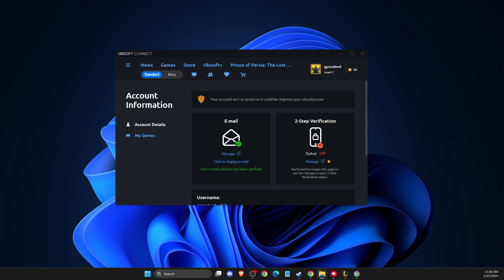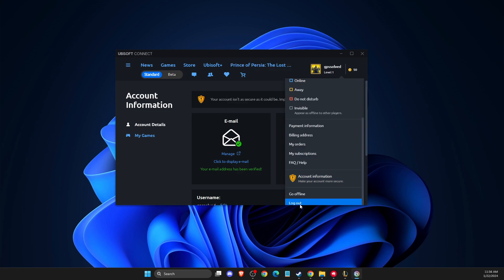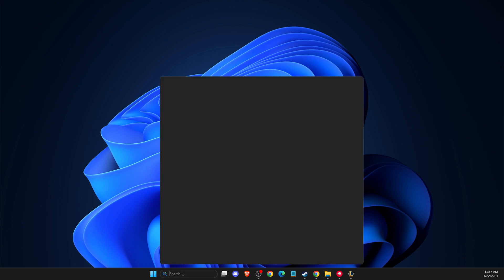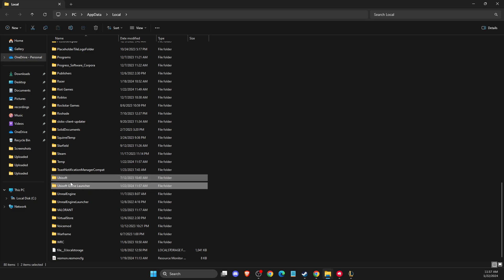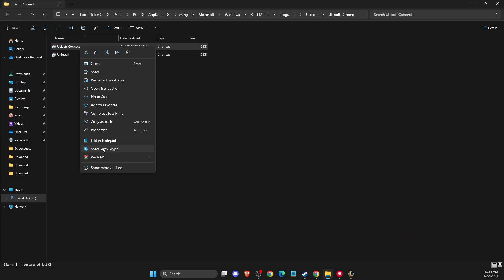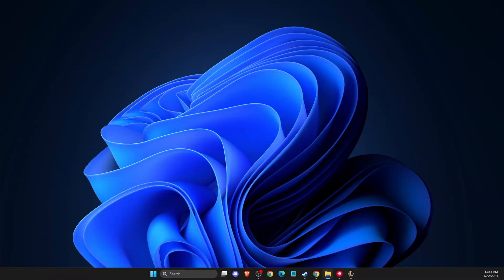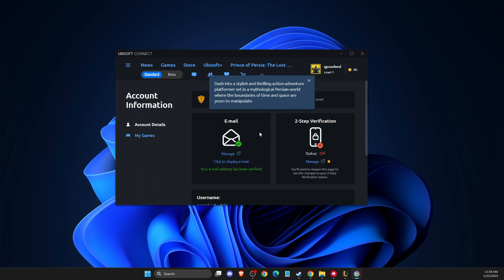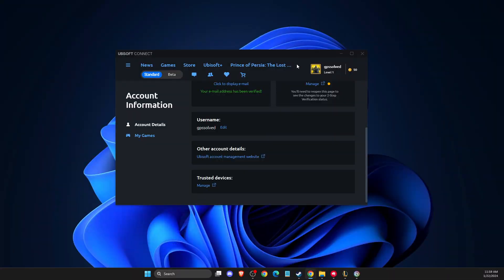Fix Ubisoft Connect Store Not Loading 2025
In this video I will show you how to Fix Ubisoft Connect Store Not Loading 2025.It's really easy and it will take you less than a minute to do it!